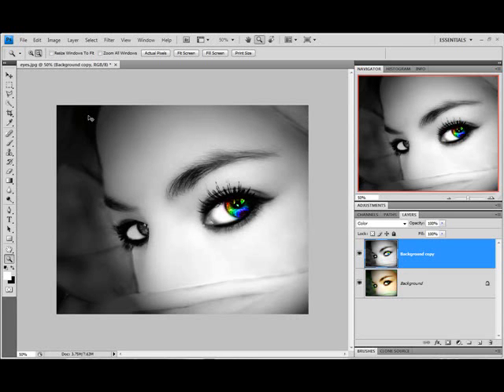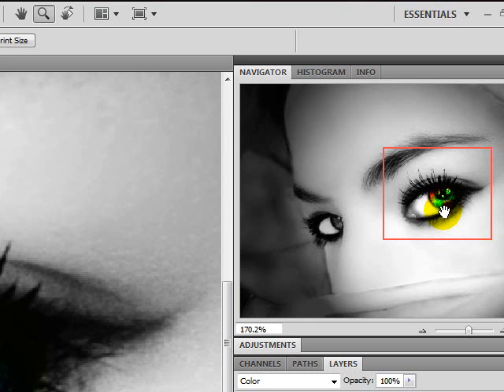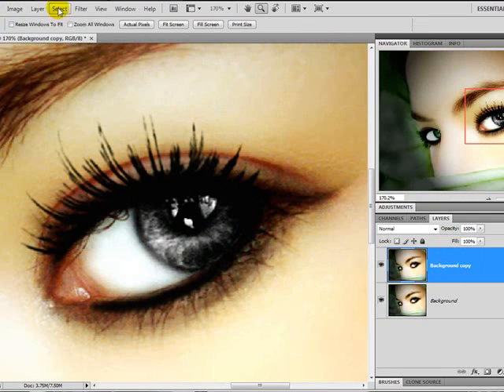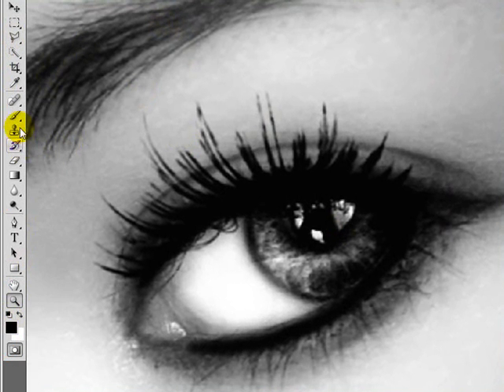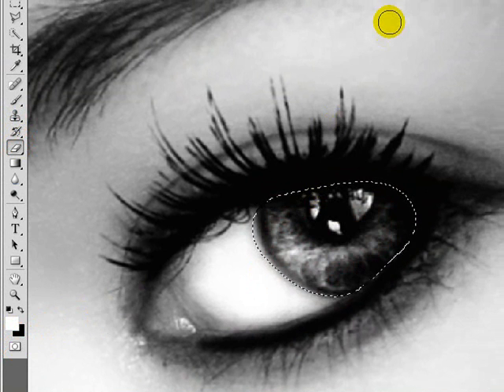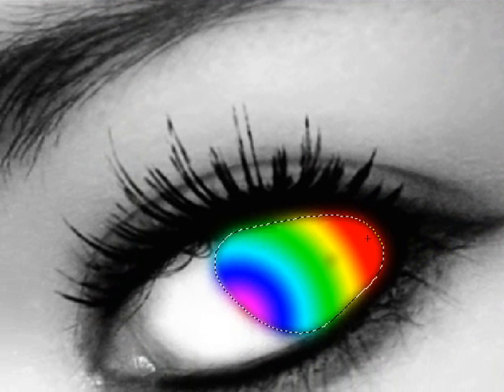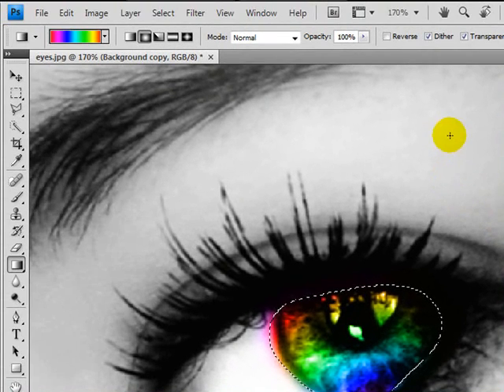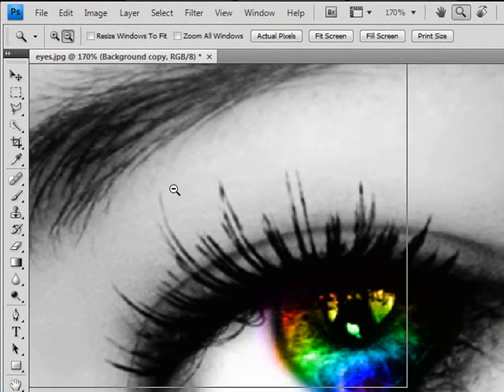Rainbow Eye Turtoial For Photoshop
This Is just a Quick Tutorial About How to do A Rainbow Eye. If you Need any other help just Comment me and i can make a video.